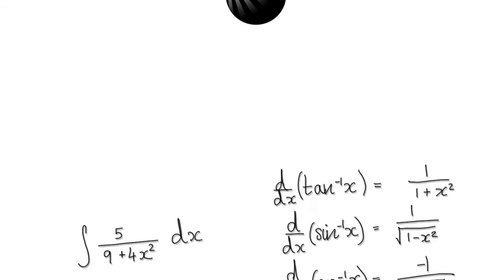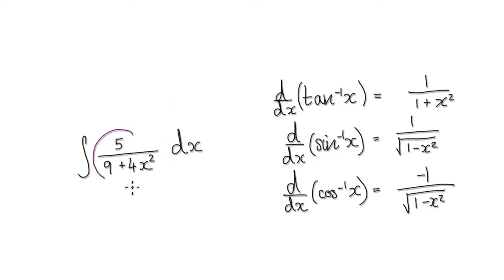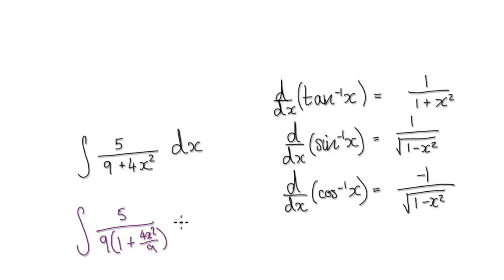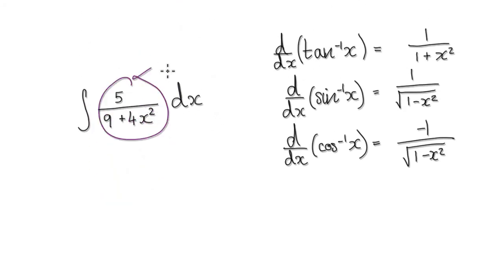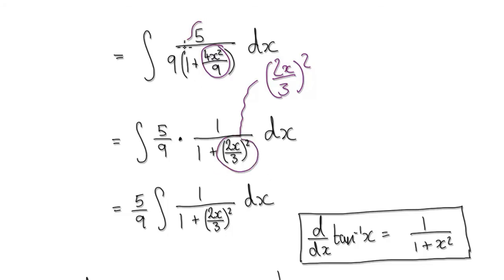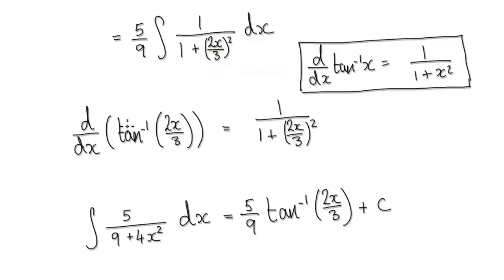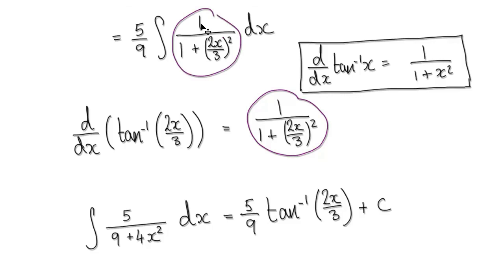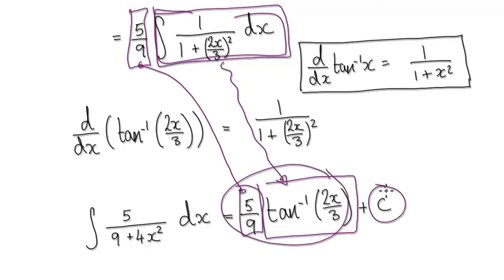Video 1809.6 - Integration by Substitution - Inverse Trig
Integration by Substitution - Inverse Trig